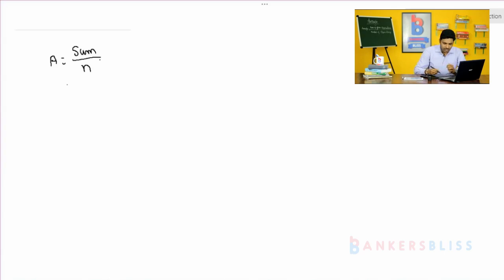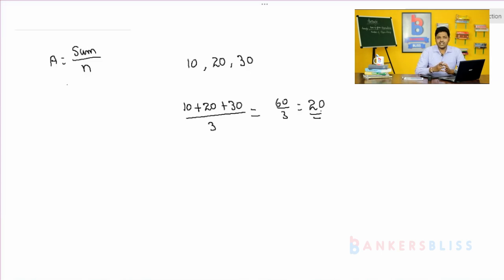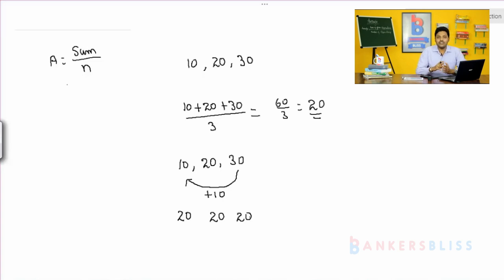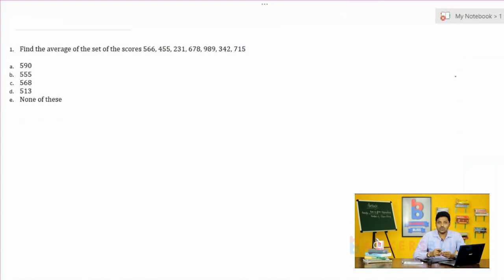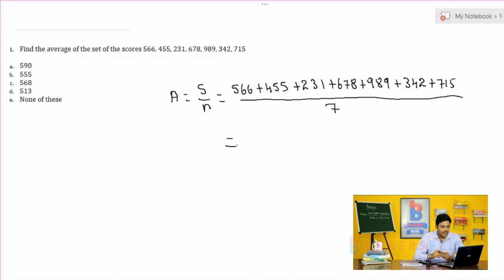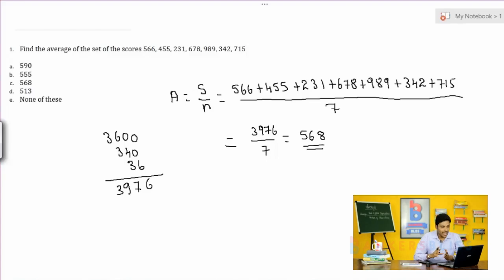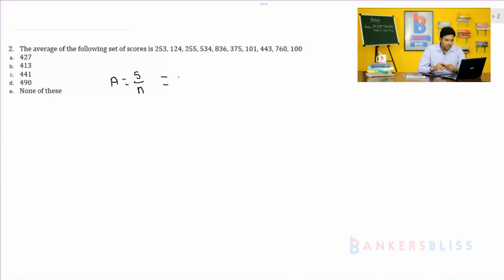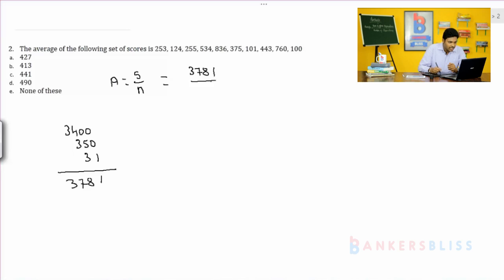average part I